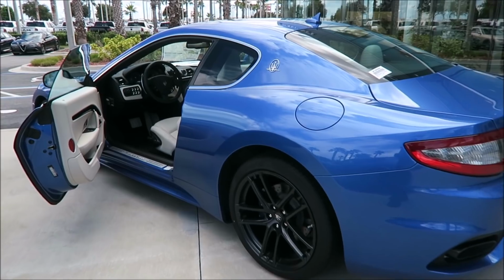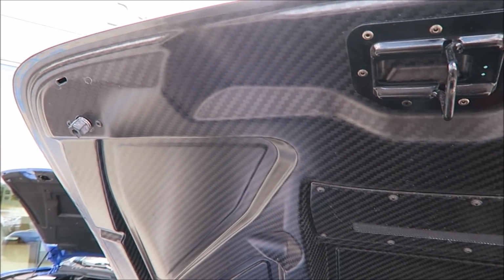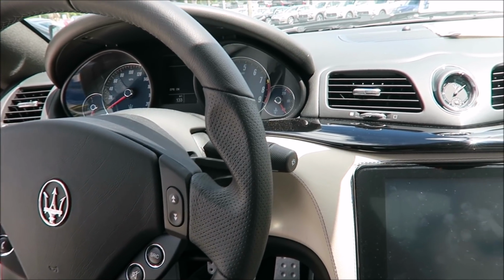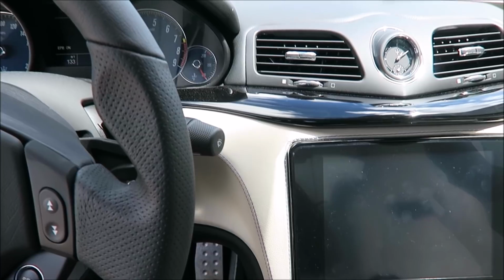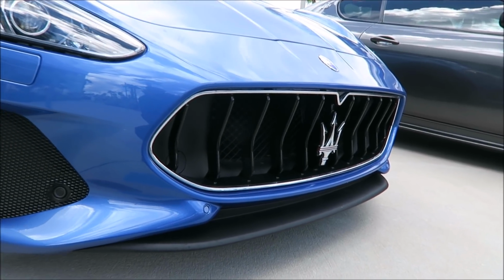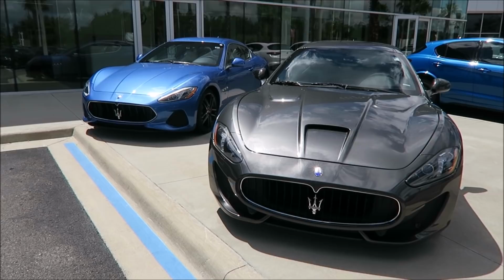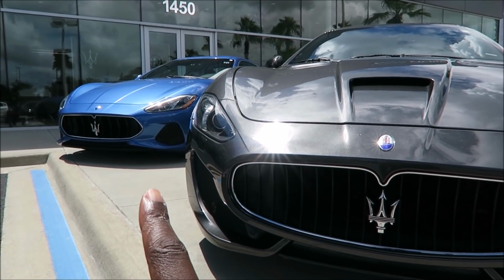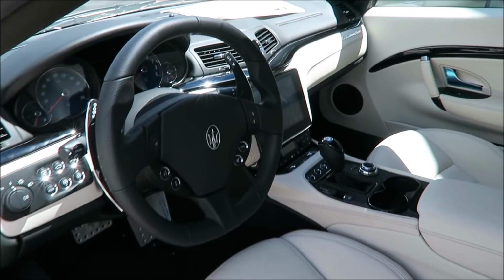The 2019 Maserati Granturismo (Whats New?)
With the 2019 models arriving, what does the GT NEED to survive?